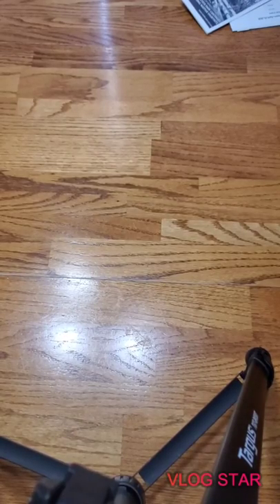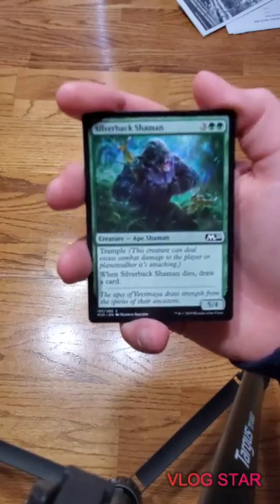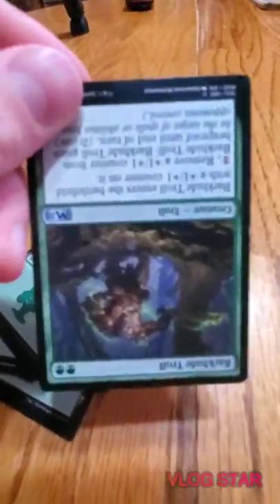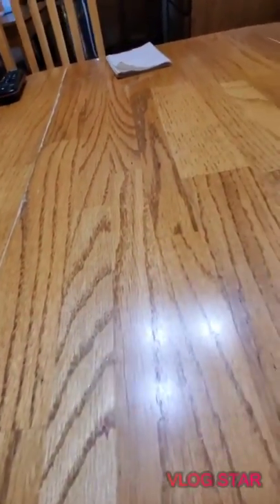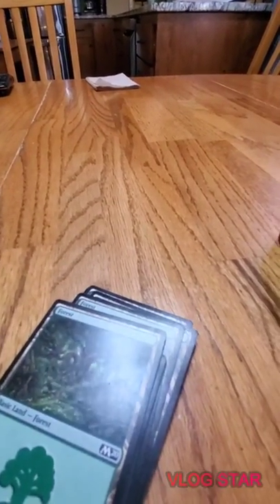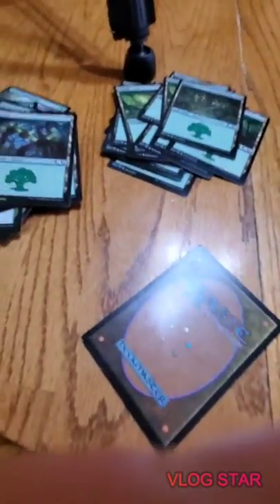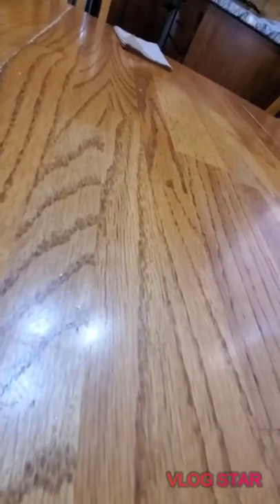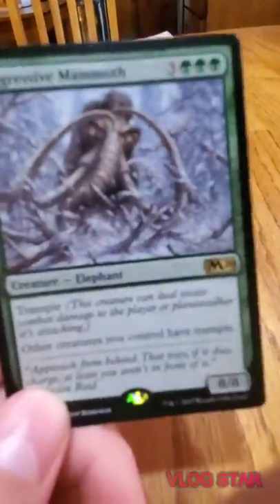Vivien Deck review MTG